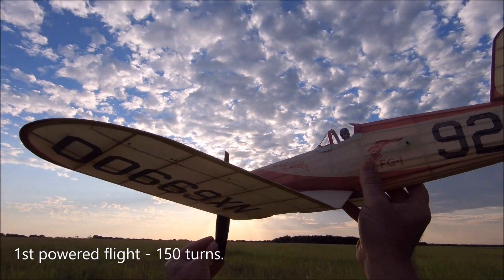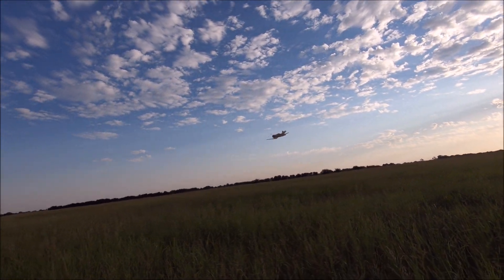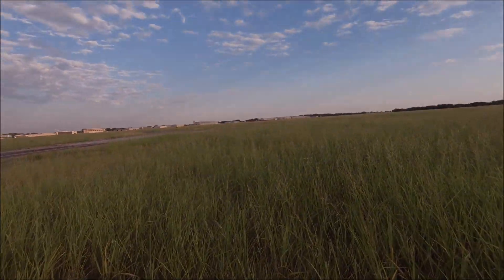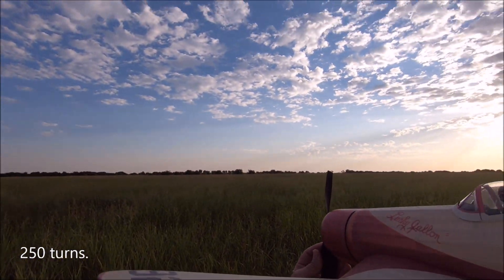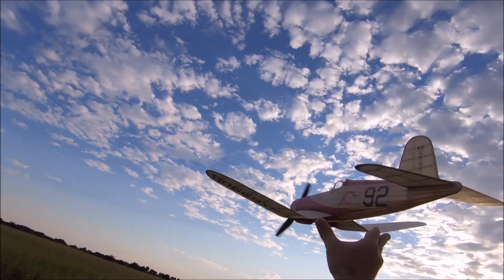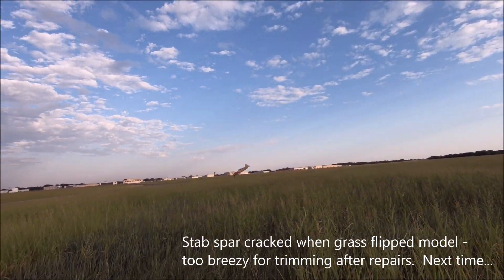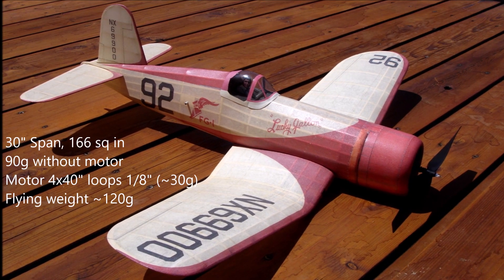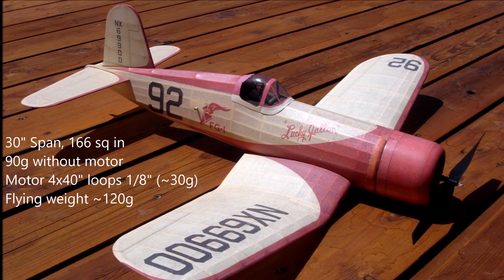220626 Lucky Gallon Corsair Initial Trimming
Initial trimming on a 30" span F4U Corsair, built from a Herr kit.  Color scheme represents Cook Cleland's "Lucky Gallon" as raced in the 1946 Thompson Trophy race at Cleveland.  Glide looks OK - power trimming was halted after the model flipped in the tall grass cracking the horizontal stabilizer spar.  I fixed it at the field, but by the time I could get back to the model the breeze had come up too much for further trimming.